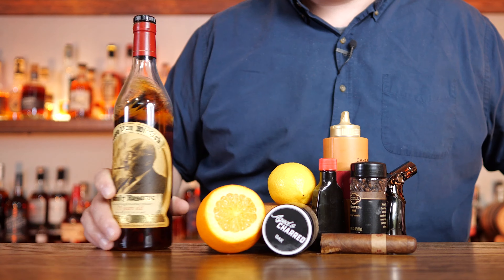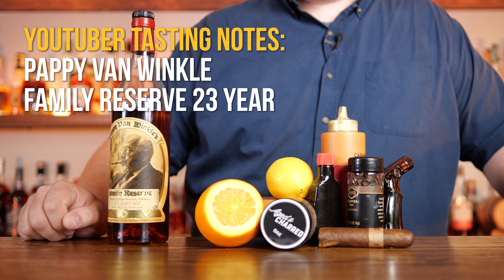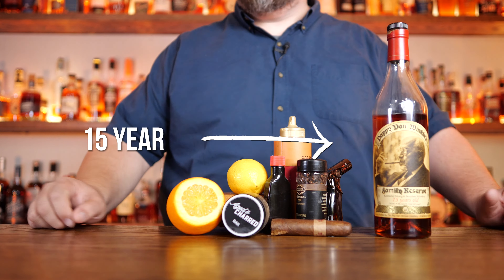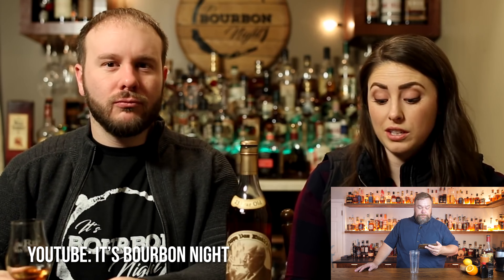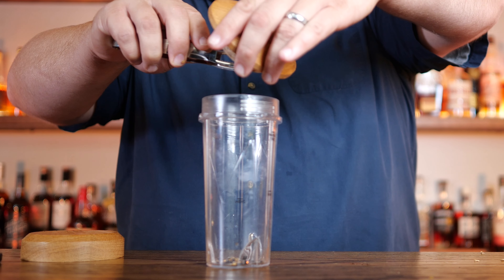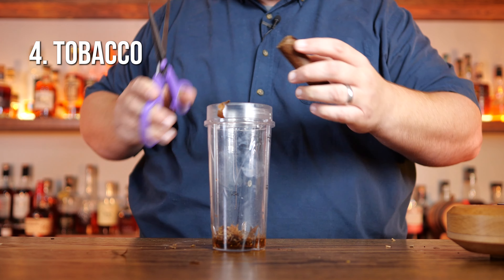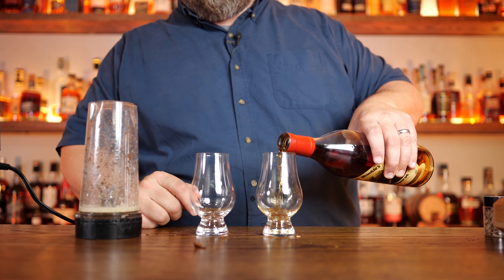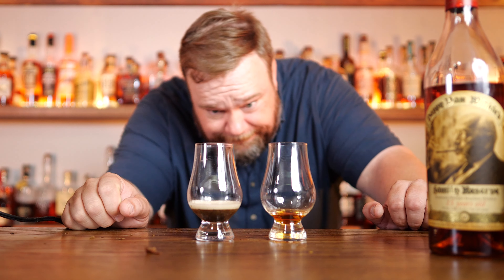I BLENDED @ItsBourbonNight Tasting Notes on Pappy Van Winkle 23 Year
This tasting notes hit my taste buds a little differently... Not sure if they can recover from this, lol.

Want to see @ItsBourbonNight  tasting notes of Pappy Van Winkle Family Reserve 23 Year Old? Here's their YouTube